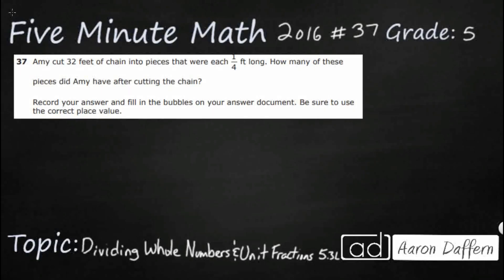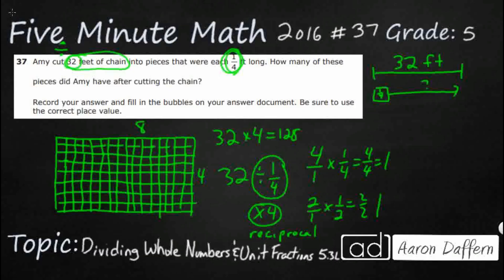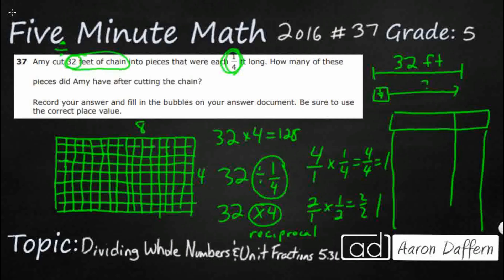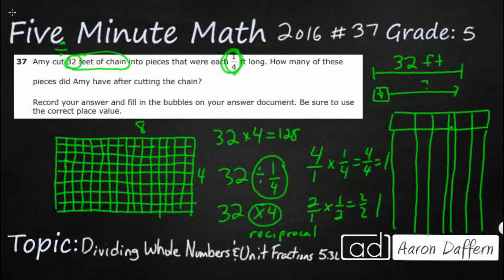5th Grade STAAR Practice Dividing Whole Numbers and Unit Fractions (5.3L - #2)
Practice divide whole numbers by unit fractions and unit fractions by whole numbers with a test item from the 2016 released STAAR test (#37 - 5.3L).